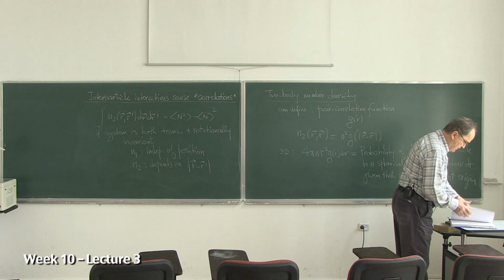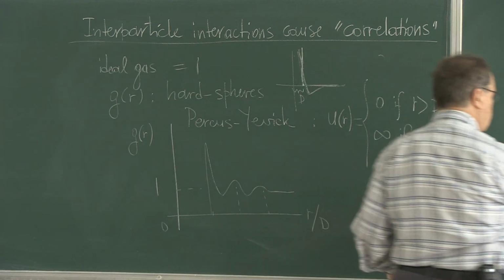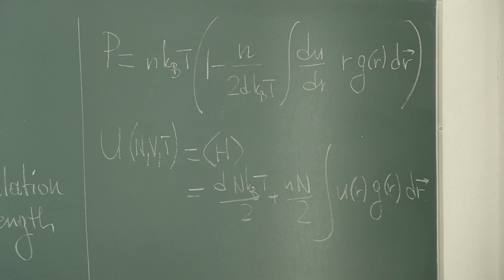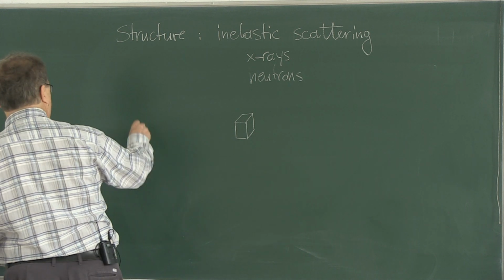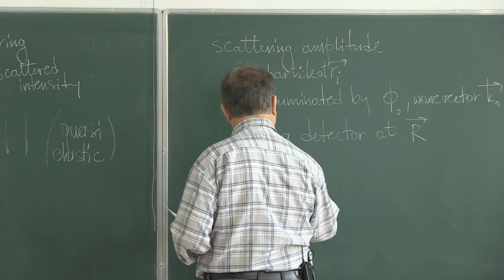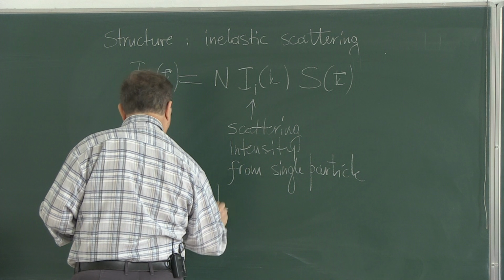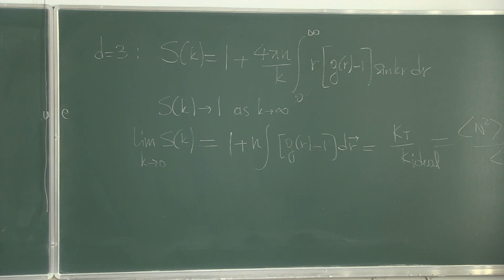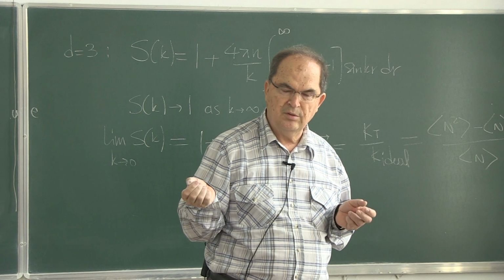Statistical Mechanics - Week 10 | Lecture 3